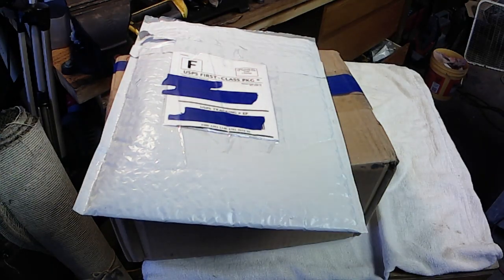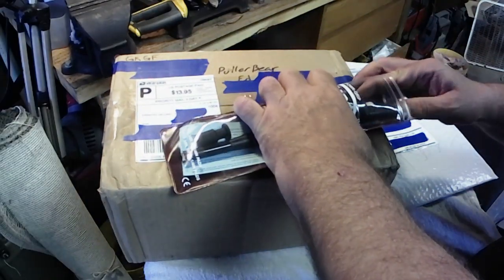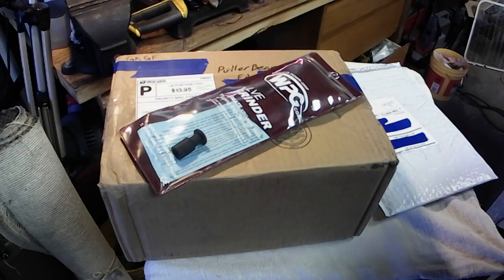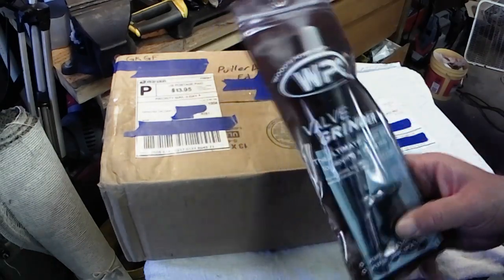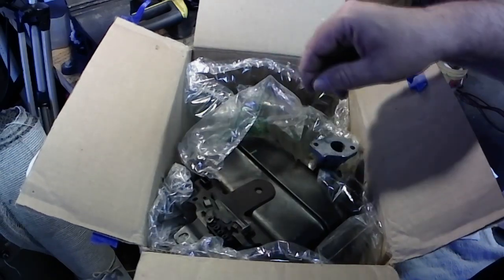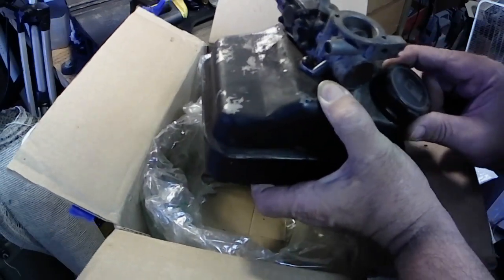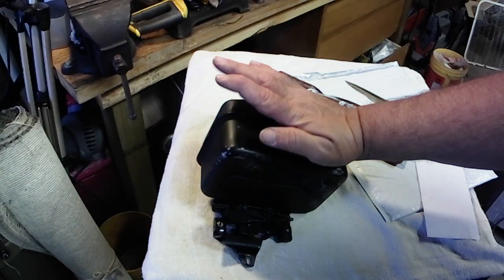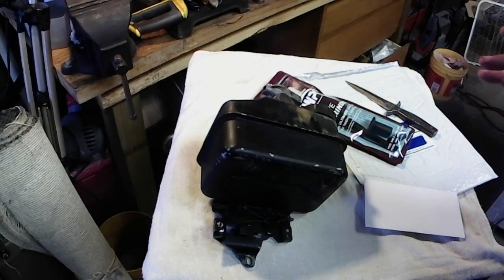Mail Call from GKGF and a new tool from Amazon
I got a package from Go Karts or Gone Fishing and a Package from Amazon